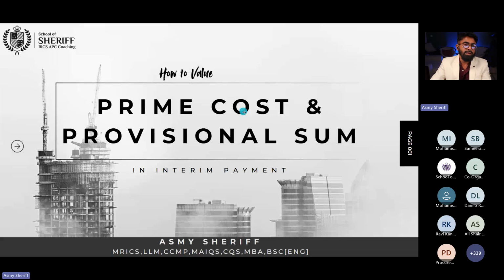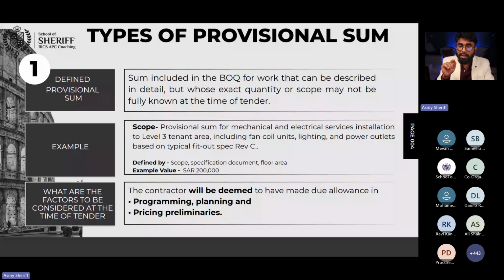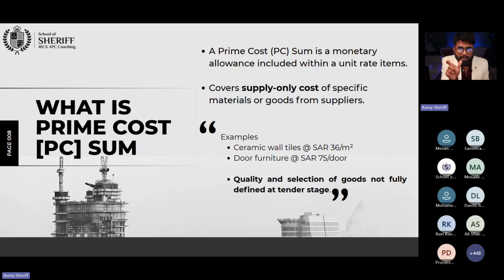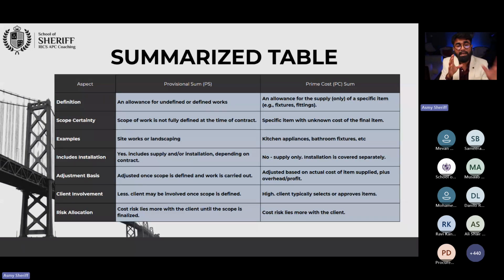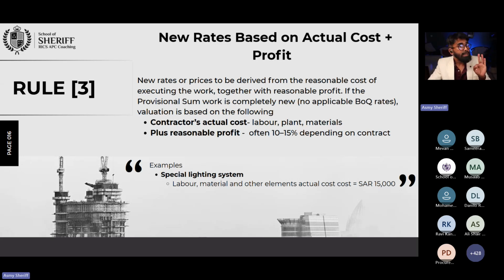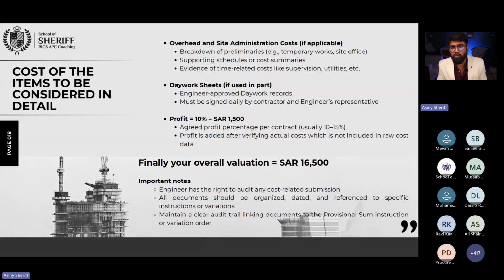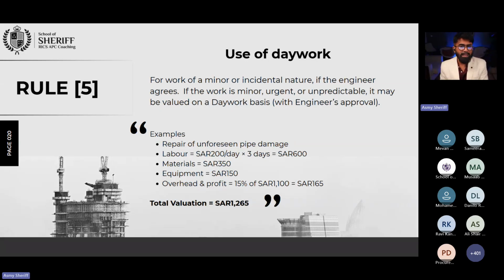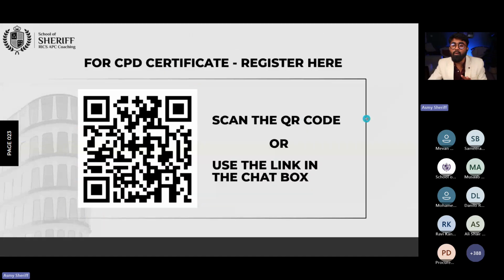How to Value Prime Cost and Provisional Sum in Interim Payment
This webinar conducted by @SchoolofSheriff-0110  on 26th May 2025